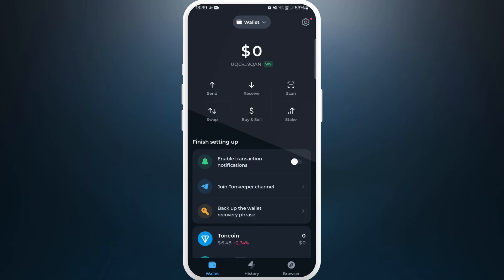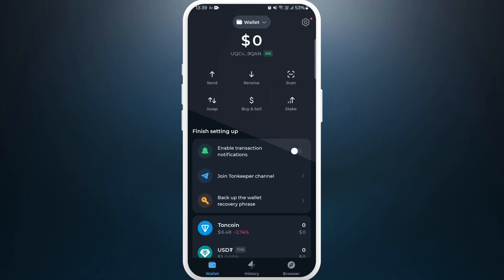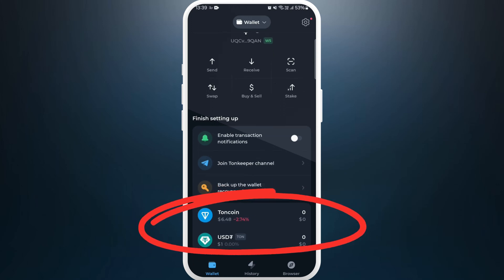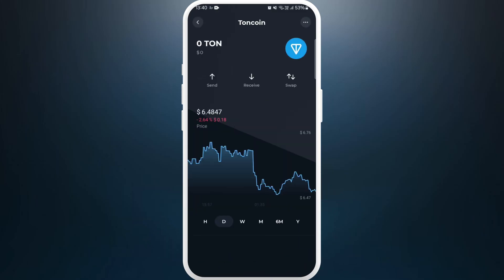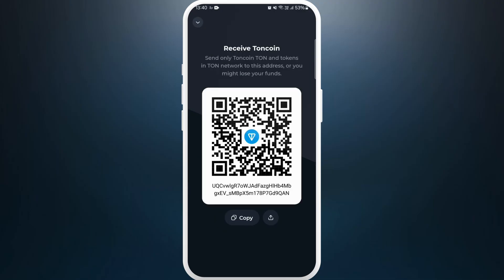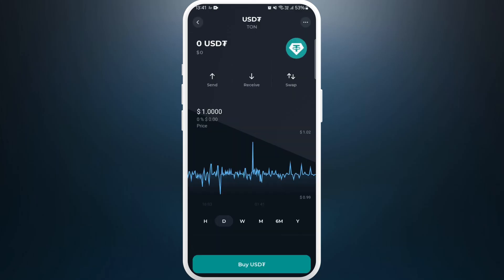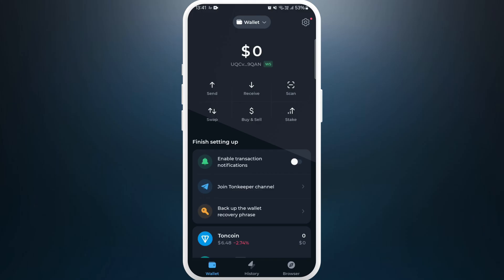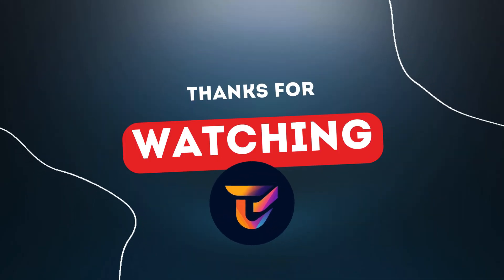How to Add Coin in Tonkeeper Wallet 2024?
In this video, I'll guide you through the process of adding coins to your Tonkeeper wallet. Whether you're new to Tonkeeper or looking to expand your cryptocurrency holdings, I'll show you how to securely add coins to your wallet, including sending and receiving TON tokens. I’ll also cover important tips for managing your wallet and keeping your assets safe.